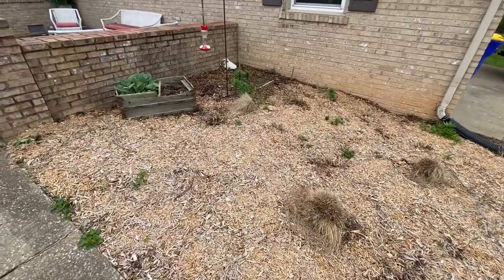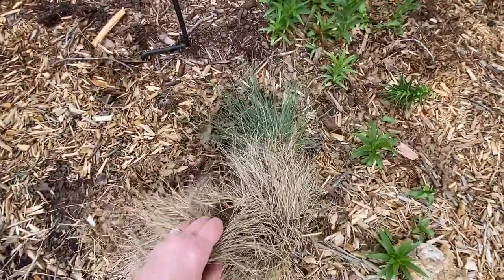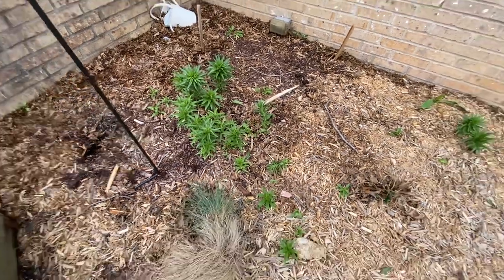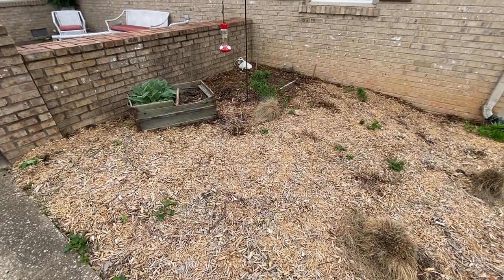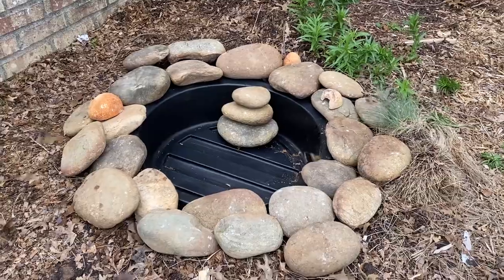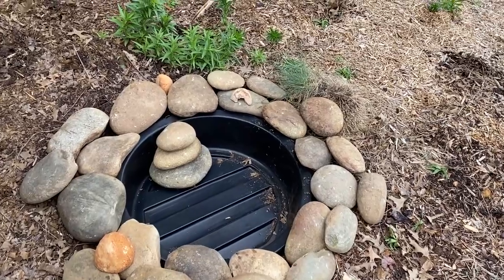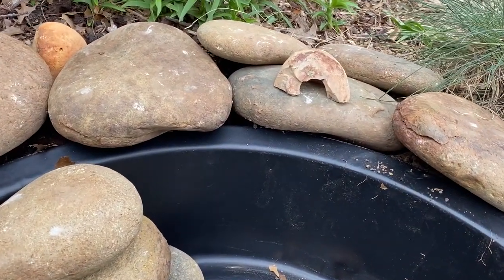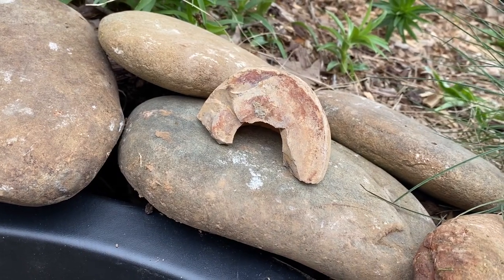build a TINY POND and see how to PAINT A FROG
This video shows you how to build an affordable garden pond to attract wildlife. After only one month, my pond had tree frog eggs and in just two weeks, tadpoles. Great project you can do with your children. Let them see the lifecycle of a frog instead of just reading about it! Stick around to see a speed demo on how to paint a watercolor frog sketch.